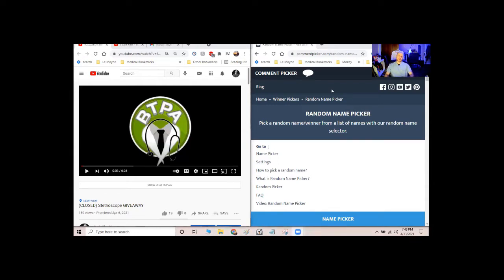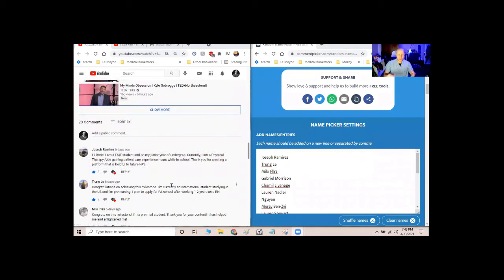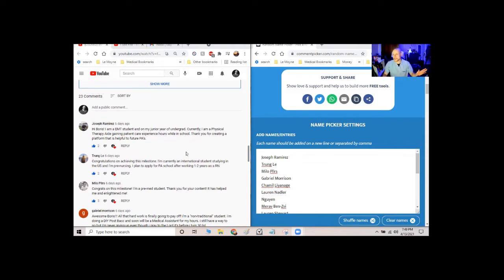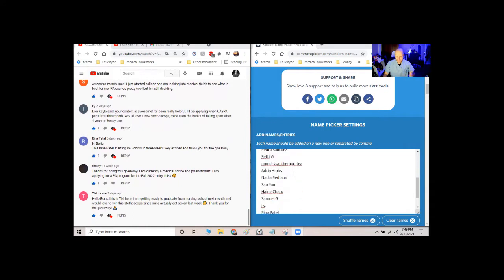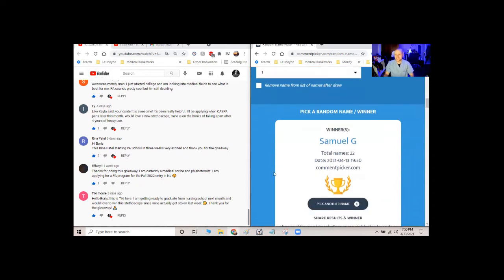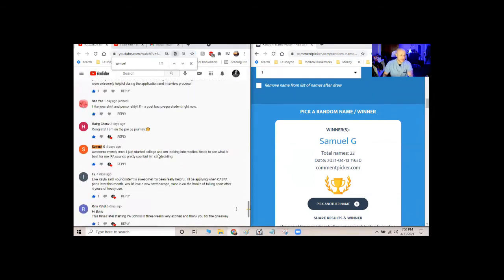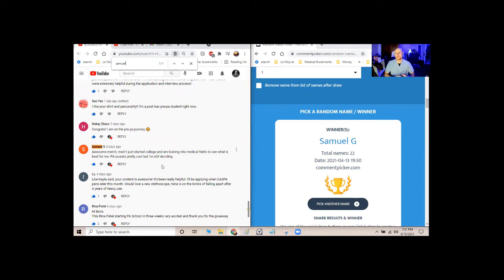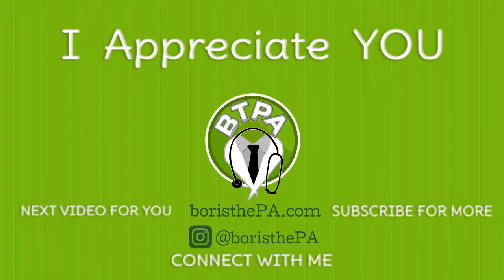Littmann Classic III Stethoscope Giveaway WINNER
As a giant THANK YOU for 500 SUBSCRIBERS, I'm giving away a Littmann Classic III Stethoscope! Please see the instructions to enter the giveaway and official rules below:

To enter:
2. Comment on this video and tell me where you are in your career – are you a PA school applicant, undergraduate student, PA student, nursing student, nursing or medical school applicant, who are you??
3. The giveaway runs from 5:00pm Eastern Standard Time on 4/6/2021 through 5:00pm Eastern Standard Time on 4/13/2021, and the winner will be announced via YouTube Live or just a YouTube video posted at 9:00pm on 4/13/2021. So watch the video/Live on 4/13/2021 and listen for the winner to be announced. I will select the winner using a random generator and announce the winner's YouTube screen name. The winner and I will then get in touch so that I can send the winner a link to pick out their stethoscope color combination and give me the address to ship it to!

Rules/restrictions:
a. You’re only allowed one entry, so multiple comments will not give you additional entries.
c. This giveaway is limited to people who reside in the United States of America.
d. If a winner is selected who did not follow the rules correctly, a second drawing will be conducted, and additional drawings will be conducted until a winner is chosen at random who did follow all of the rules!

If you just have a quick question, I prefer that you post it to the comments so that other students can benefit from the question and from my answer, but if it's something personal then I'm more than happy to answer quick questions for free over email or direct messaging on Instagram.
My name is Boris, I'm a second year Physician Assistant (PA) student. My passions are educating people about healthcare and learning about medicine! Please subscribe to my channel to help me reach more people and stay tuned for more great content including: interview tips and stories, essay writing tutorials, interviews with medical, PA, and nursing students, and much more!